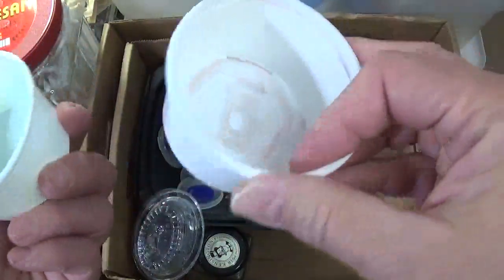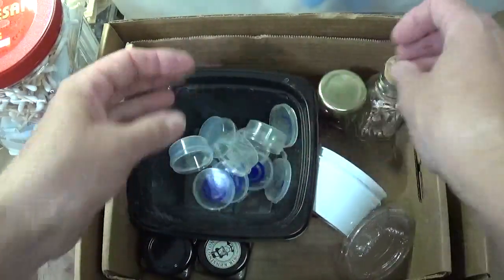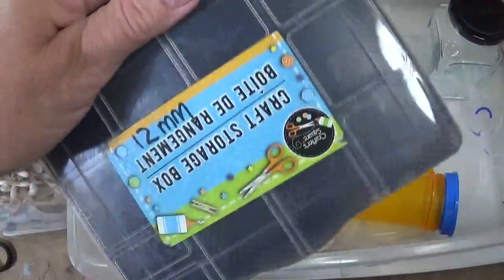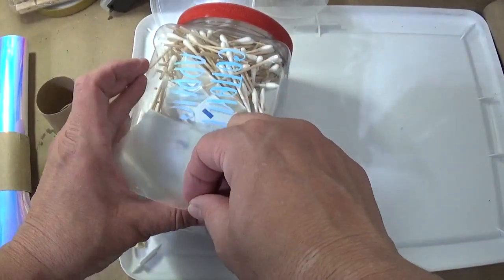Cost effective storage and organization ideas.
How to use household items to organize and store your craft supplies.